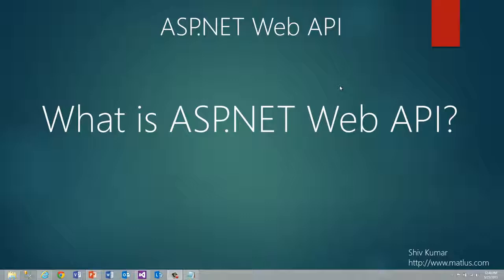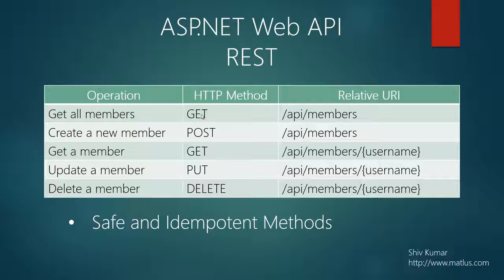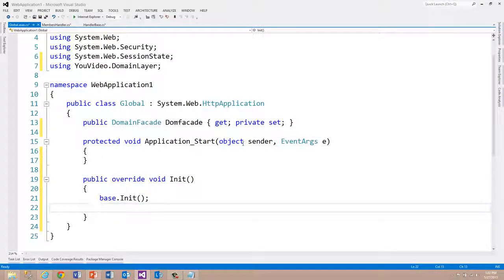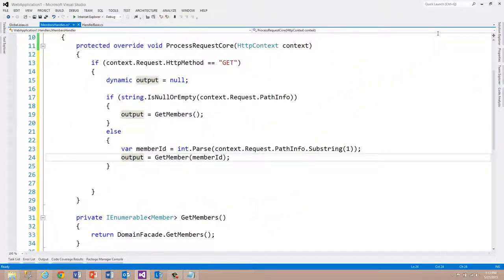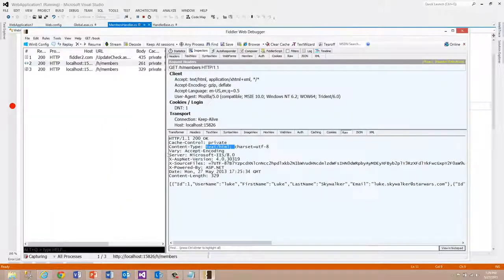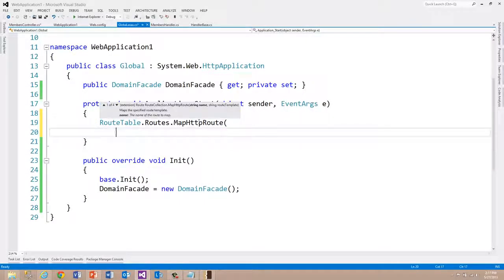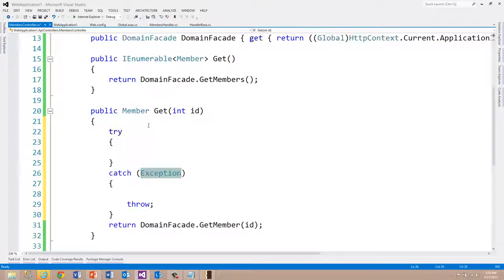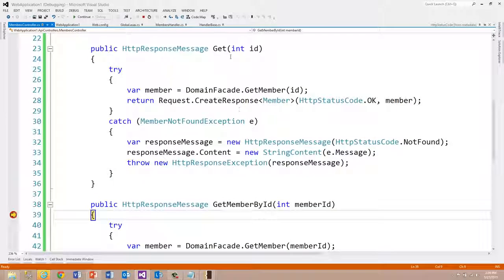ASP C# Web API and REST ful Services Part 1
Tutorial ASP C# .NET